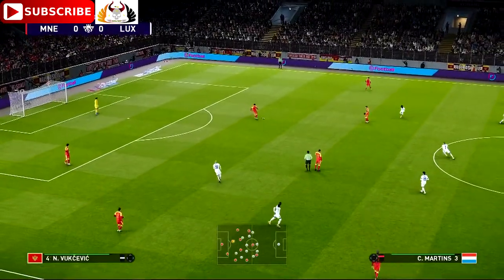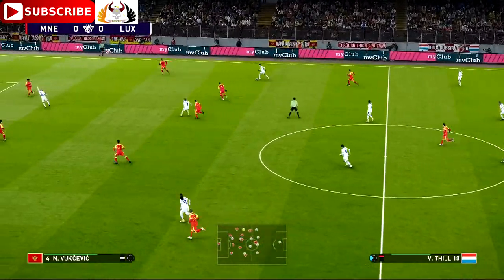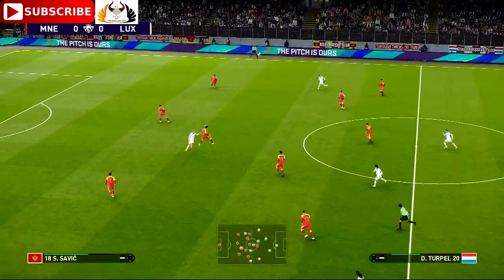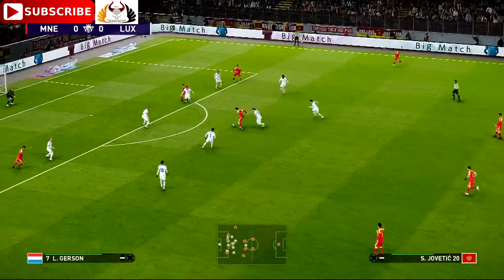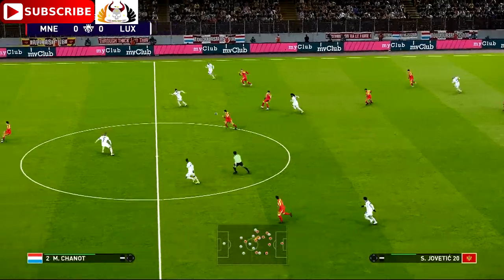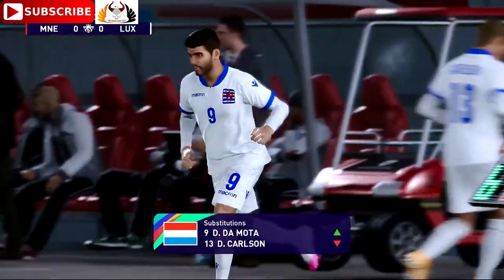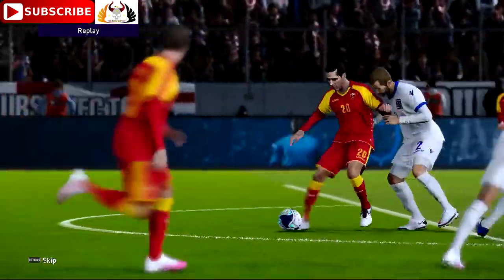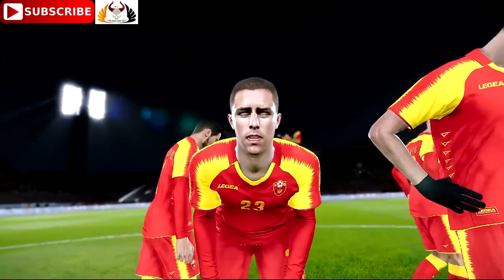Montenegro vs Luxembourg | 2020-21 UEFA Nations League | Group C1 Predictions eFootball PES2021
Montenegro vs Luxembourg
2020-21 UEFA Nations League
7:45pm (GMT), Tuesday 13th October 2020 8:45PM (CEST)  Local Time
Podgorica City Stadium.

52. Montenegro MON Fudbalski Savez CG @FudbalskiSavez
48. Luxenberg Team Lëtzebuerg @Team_Luxembourg LUX @fupalux

eFootballProEvolutionSoccer2021 (abbreviated eFootball PES2021) is a football simulation video game developed by PES Productions and published by Konami for Microsoft Windows, PlayStation 4, Xbox One, Android and IOS.

Celebrate 25 years of PES with the eFootball PES 2021 Season Update* - available at a special anniversary price!

The eFootball PES 2021 Season Update features the same award winning gameplay as last year’s eFootball PES 2020 along with various team and player updates for the new season. Also comes with the UEFA EURO 2020™ mode - all at a special anniversary price!

Developer(s) PES Productions
Publisher(s) Konami
Director(s) Yoshikatsu Ogihara
Series Pro Evolution Soccer
Engine Fox Engine
Unreal Engine 4 (Android, iOS)
Havok (physics engine)(Android, iOS Chinese ver.)
Platform(s) Microsoft Windows, PlayStation 4, Xbox One, Android, IOS
Release
WW: 15 September 2020
AS: 15 September 2020
Genre(s) Sports
Mode(s) Single-player, multiplayer
Copyright: PES 2021 ... Official Videogame(s) adidas, the 3-Bars logo, the 3-Stripe trade mark and Climacool are registered trade marks of the adidas Group, used with permission.
The use of images and names of the football players in this game is under license from FIFPro Commercial Enterprises BV. FIFPro is a registered trademark of FIFPro Commercial Enterprises BV.
The FA is an official trade mark of The Football Association Limited and is subject to extensive trade mark registrations worldwide.
Copyright FFF ©
Official product manufactured and distributed by KONAMI under licence granted by A.S. Roma S.p.A and Soccer s.a.s. di Brand Management S.r.l.

Follow me on:
PLAYSTATION: Pagan_Prince

This video is family friendly, pg, clean, family, live sports.